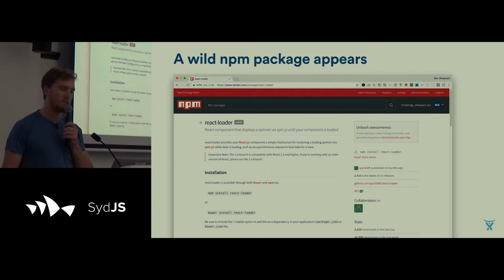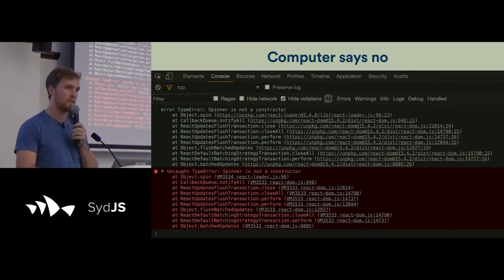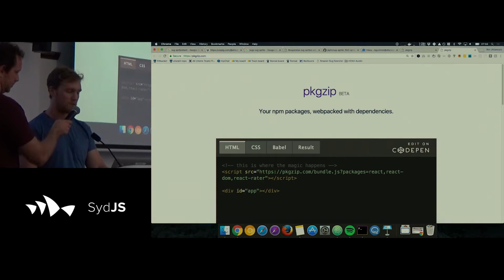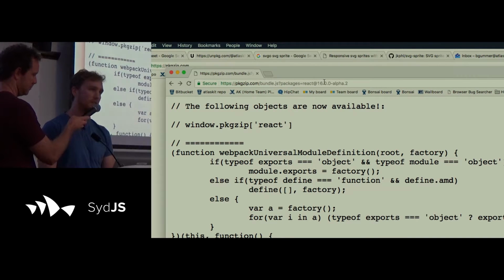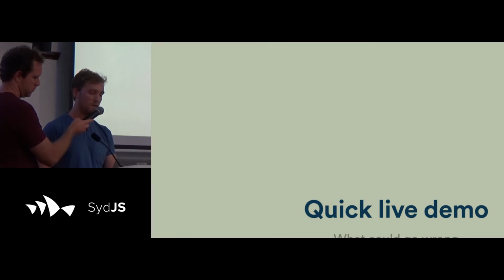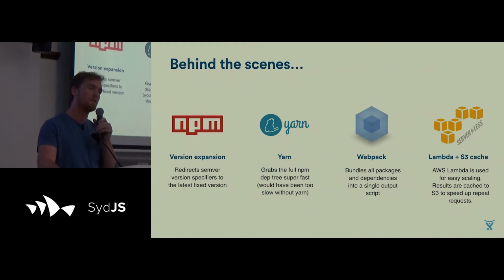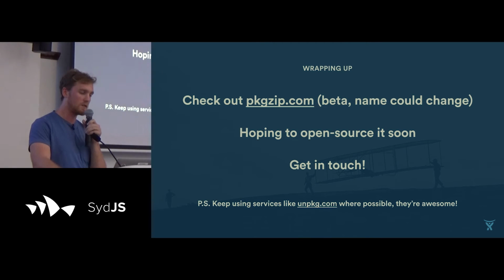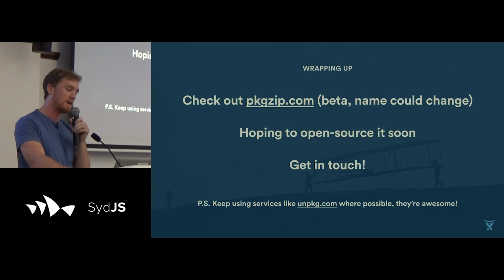Webpack as a service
Introducing a webpack bundling endpoint that's handy for prototyping your npm packages in lightweight environments.